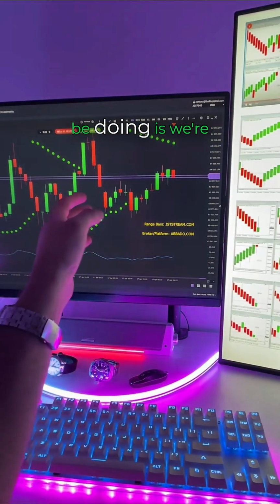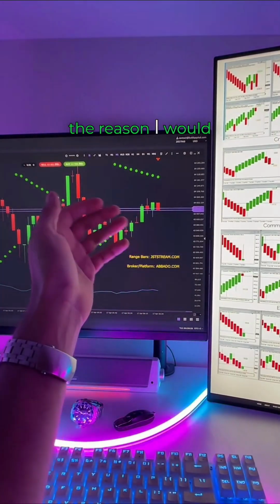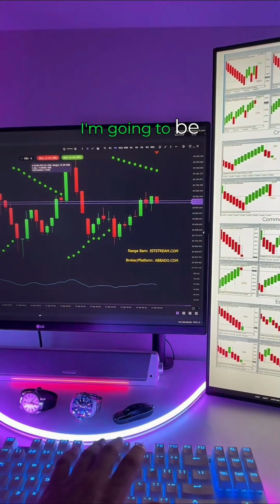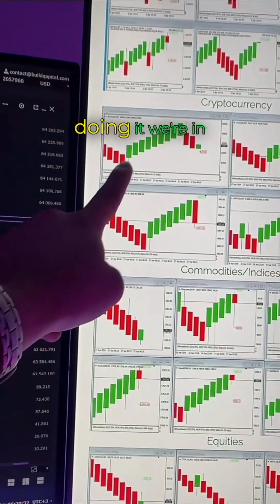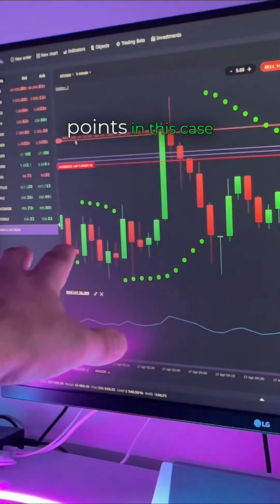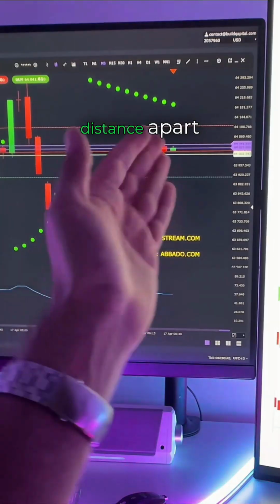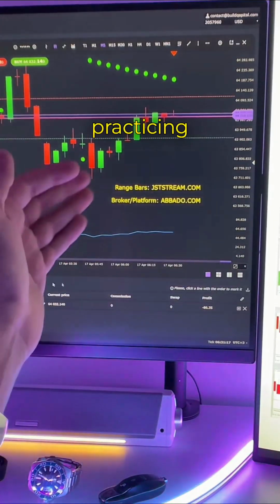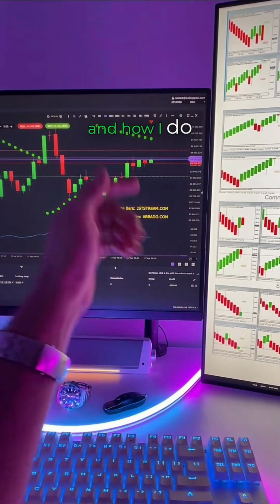Revealing Why Most Traders Fail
💹 LIVE Trading Profit Using Abbado.com 💰

This simple strategy makes me $10K in 20 minutes EVERYDAY
Unlocking A Free (WORKING) Trading System To Make $1,000 Daily
🚀 Discover how we make live trading profit on intraday trading, swing trading, day trading, and scalping strategy trading in real time.  🔥
💬 Follow Us On X: @akapwc
⚡ Schedule a 5-min 'prove it' call and set your account up for free

Do you think you know what you're doing or do you need this?